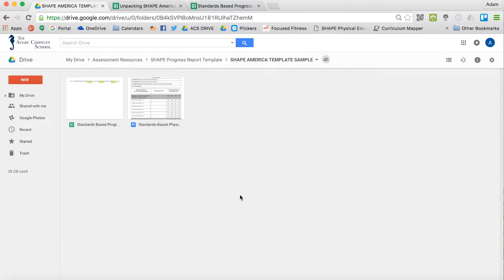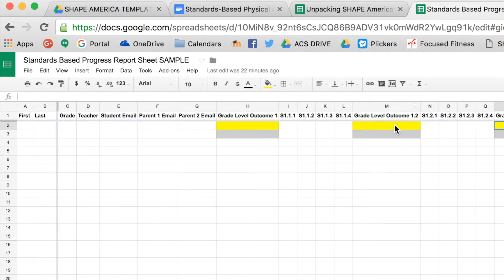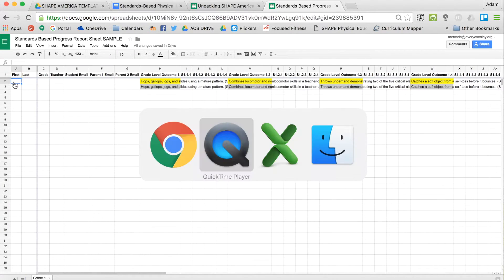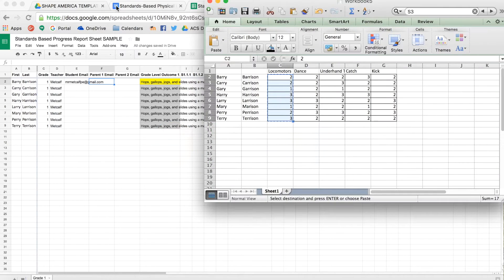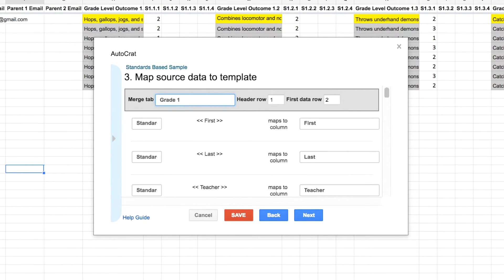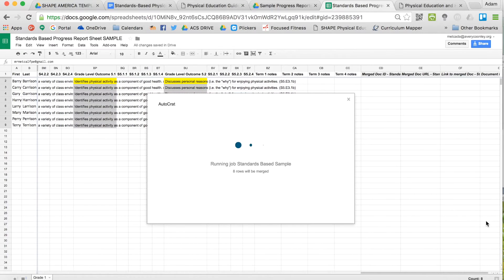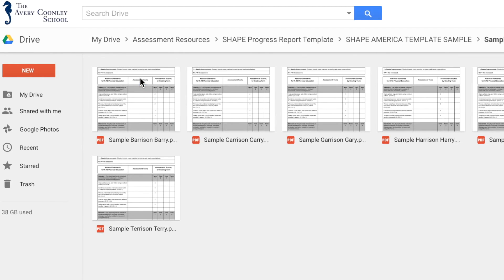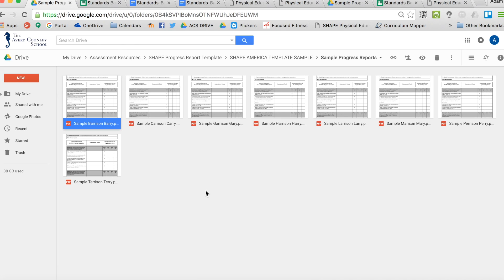Standards Based Physical Education Progress Report Autocrat Merge Tutorial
SHAPE America Standards Based Progress Report Autocrat Merge Video Tutorial

Here is a link to the  Google Drive Folder that includes the Google Doc Template, Google Sheet Template, and some samples: